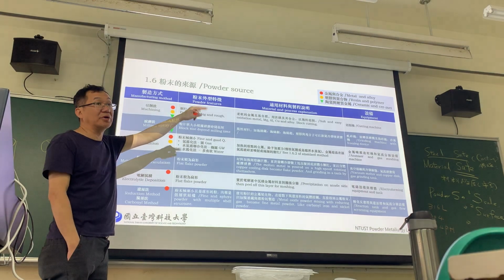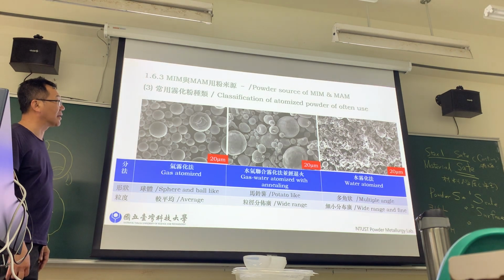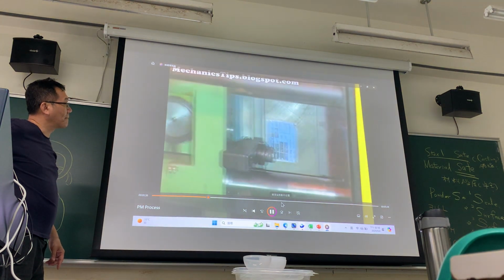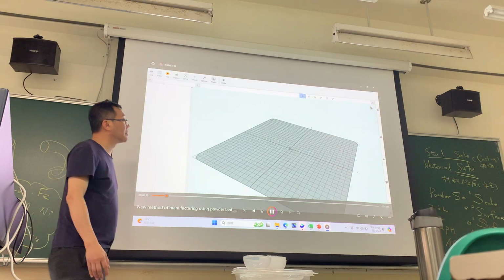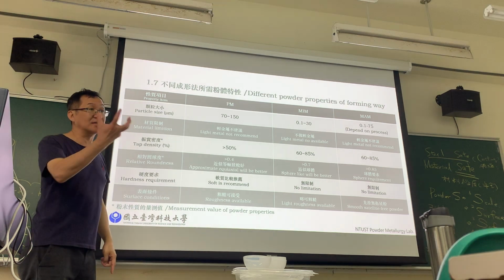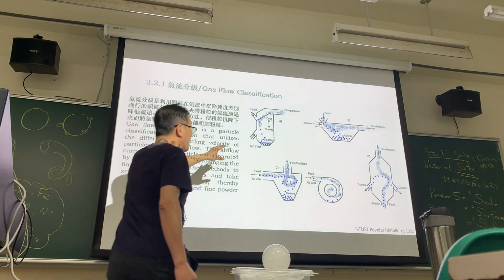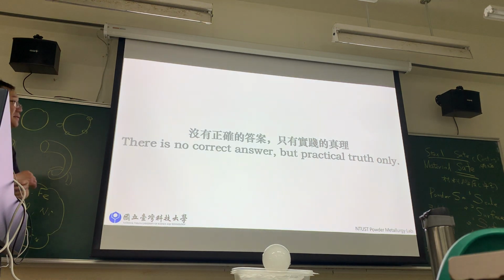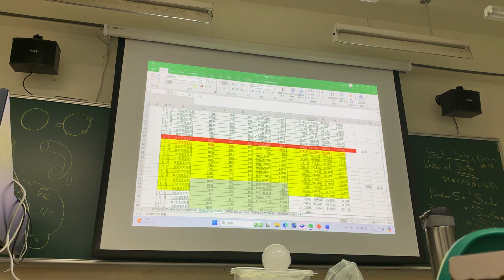Week 7-2 ( Powder Injection Molding)